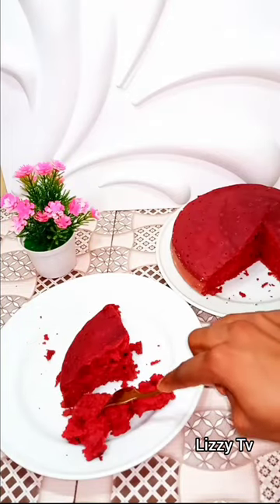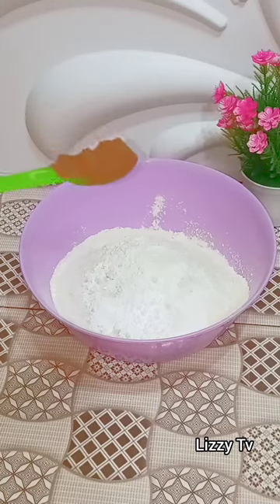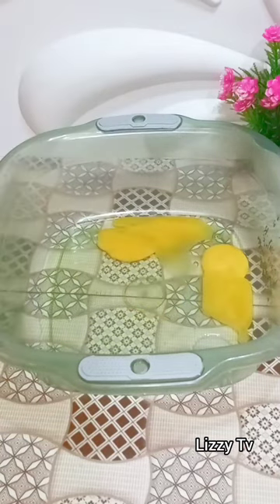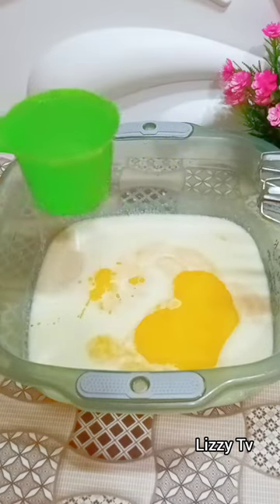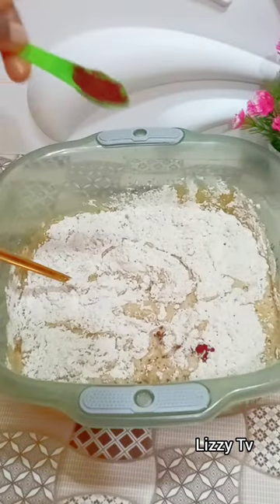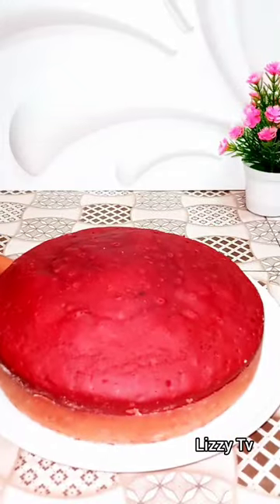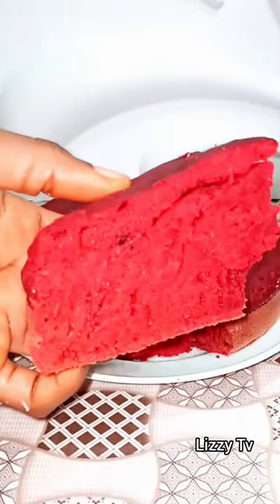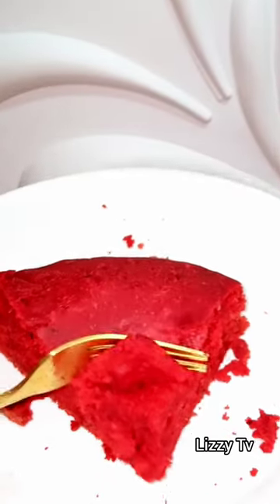The Red Velvet Cake Recipe that melts in the mouth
In today's video, red velvet cake

Baking powder 1 tablespoon
Baking soda 1 teaspoon
1 teaspoon Cocoa powder
2 large eggs
¾ cup melted butter
1 cup buttermilk
1 cup hot water
1 1/2 teaspoon redvelvet powder or liquid.
I teaspoon butterscotch flavor or any flavor of your choice.

Procedure:

In a bowl mix together your Flour, sugar, cocoa powder, baking powder, baking soda till well combined.

In another bowl mix your buttermilk egg and melted butter, butterscotch flavor or flavor of choice and hot water, whisk till fully combined.
Add both dry and wet ingredients together, add red velvet powder/liquid and mix till well combined.

Grease your pan with veg oil and line with baking paper or dust with flour, bake at 120°C for 35- 40 minutes.

Leave to cool, enjoy.
I am very excited to have you on my channel, my name is Lizzy, welcome to Lizzy and family; a family of two currently... On this channel, I upload cooking videos and lifestyle videos, I also react on some trending stories.
I know you will love it here...

I love reading from you and welcomes your feedbacks and recommendations.

FAQS:
Where do you stay: Enugu, Nigeria
What camera do you use: My phone camera for now
My filming gears: Natural light
Boya mic
Tripod